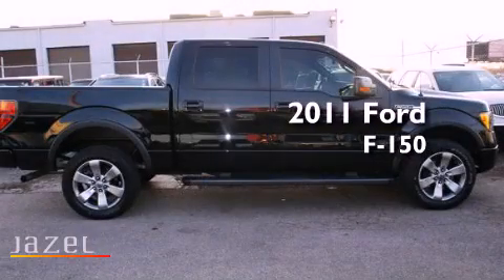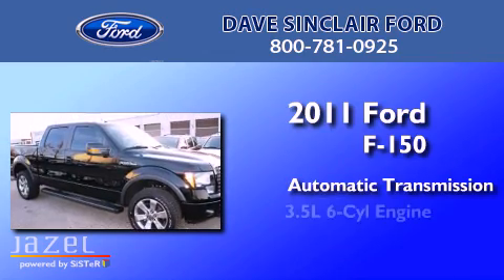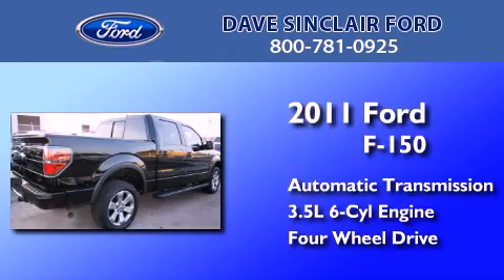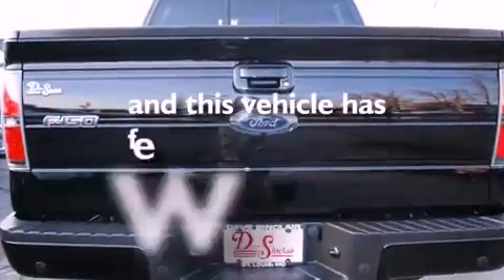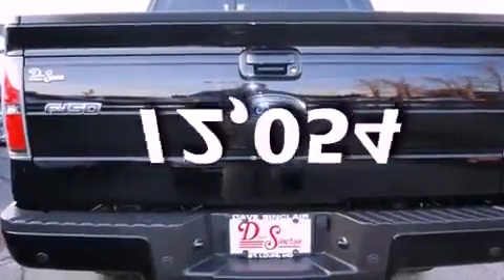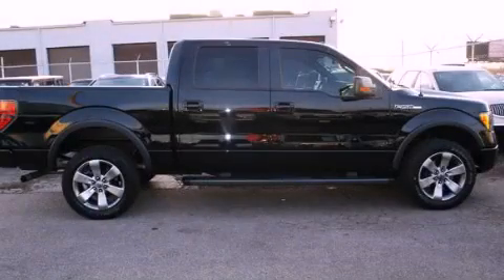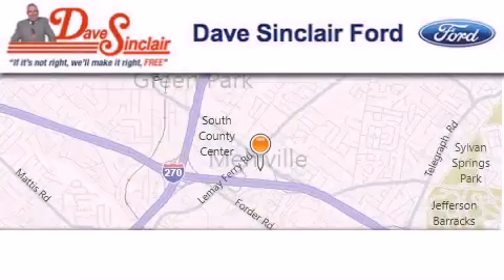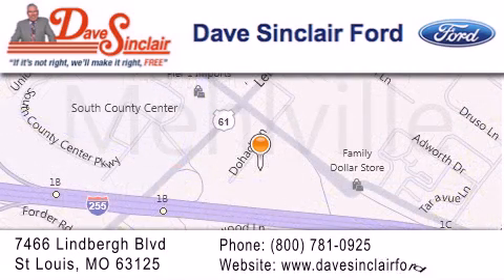2011 Ford F-150 St. Louis MO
Year : 2011
 Make : Ford
 Model : F-150
 Engine : 3.5L V6
 Trans . : automatic
 Exterior : Tuxedo Black Metallic - (Black)
 Miles : 12,054
 Interior : Black Leather
 Stock : T3086501

 7466 Dave Sinclair Memorial Highway

 2011 Ford F-150 St. Louis MO